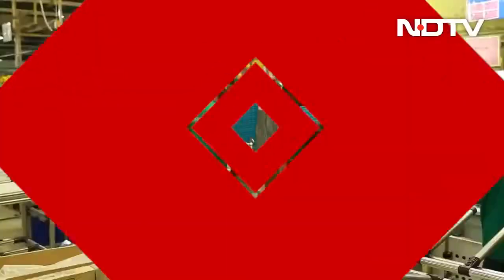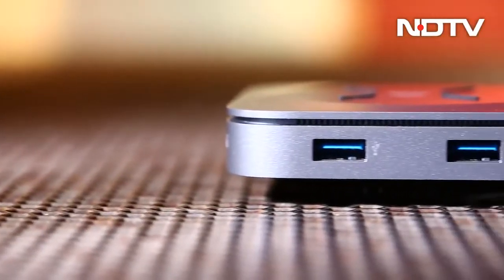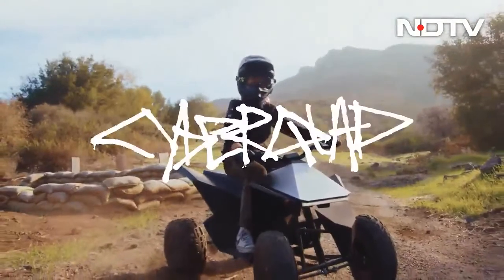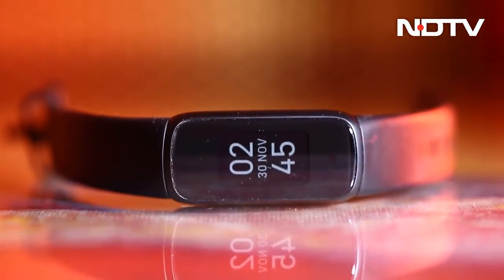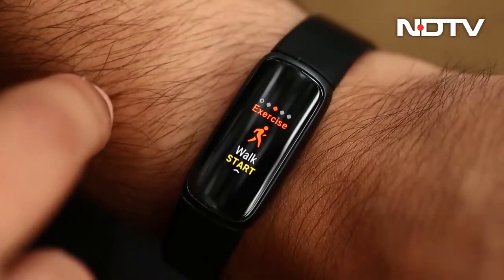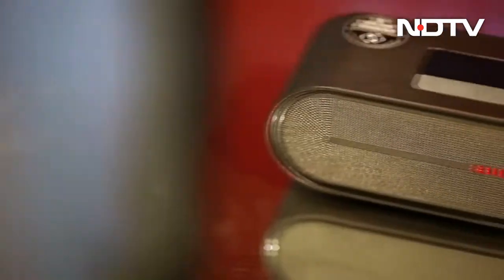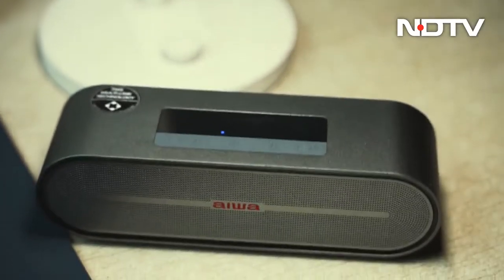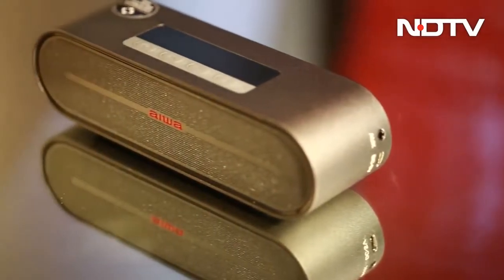Panasonic Miraie ProFactory X NDTV Gadgets Now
Meet the future of production with our newly launched industrial IoT platform - Miraie ProFactory. This unparalleled smart factory solution is here to empower the Indian manufacturers and digitize factory operations.

With Rajiv Makhani as the host, NDTV Gadgets Now shares details about its features and the inbuilt new-age technologies that will enhance production efficiency, quality, identify issues and reduce downtime. Watch the video to know more!